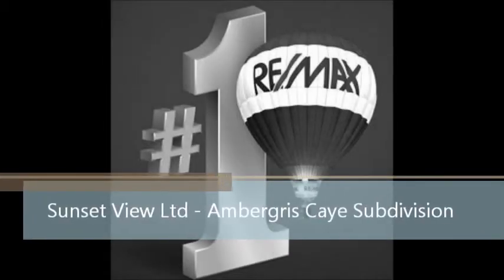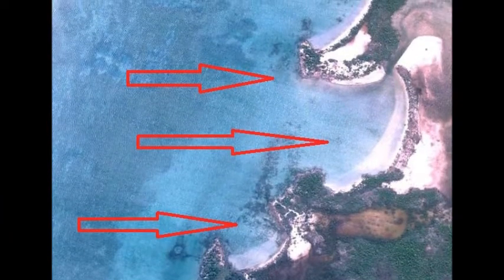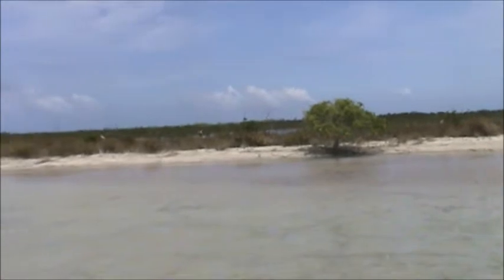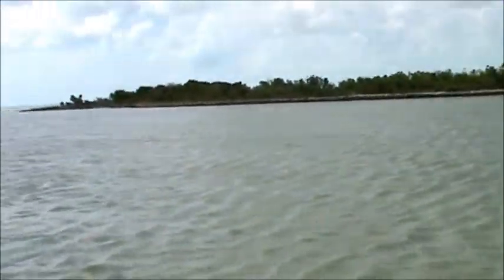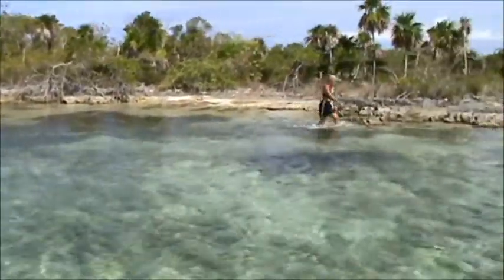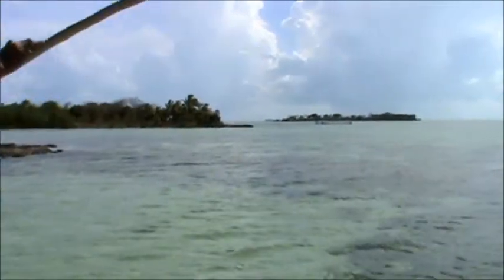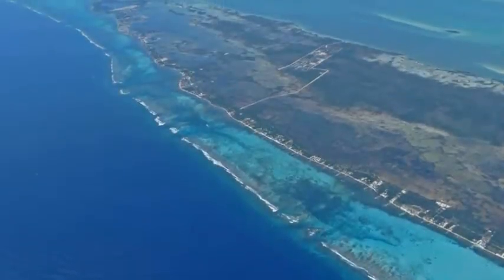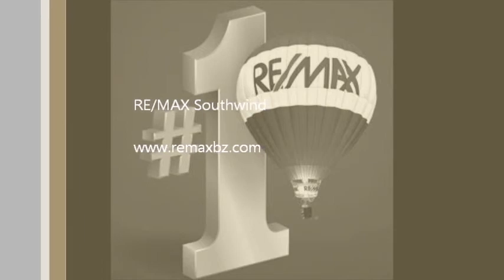Sunset View Ltd Ambergris Caye Subdivision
Beach front building lots for sale on the west side of Ambergris Caye.

Looking for Belize real estate? Looking for a good investment? These lots may just work well for you. Very reasonably priced and overlooking some of the most pristine waters in the world. Amazing sunset views as well.

Dennis Kay II
RE/MAX Southwind
Selling real estate in Belize and on Ambergris Caye